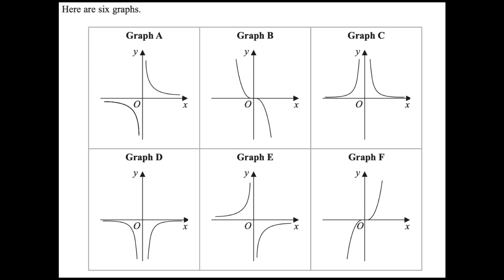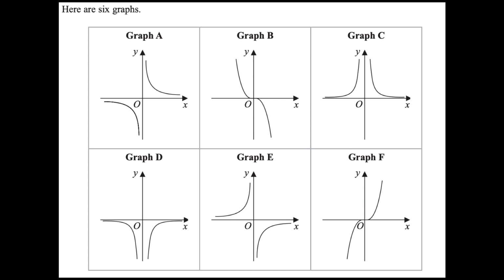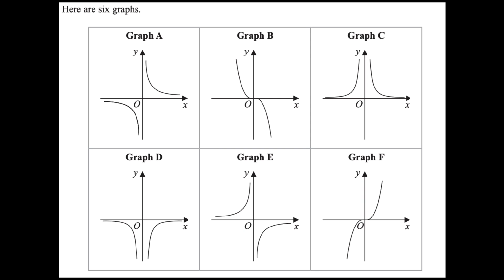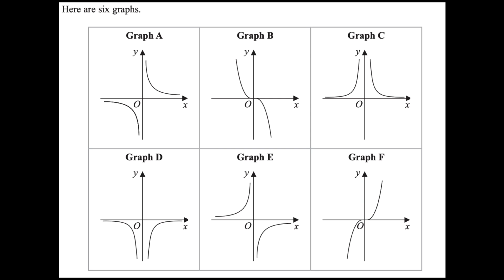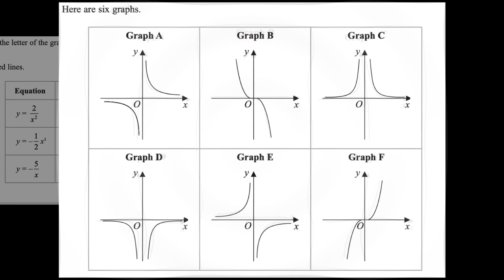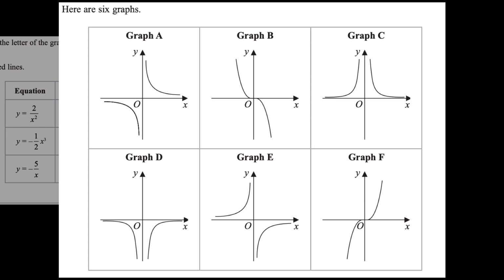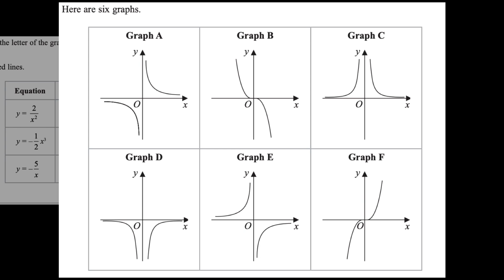HG 018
Graph shape